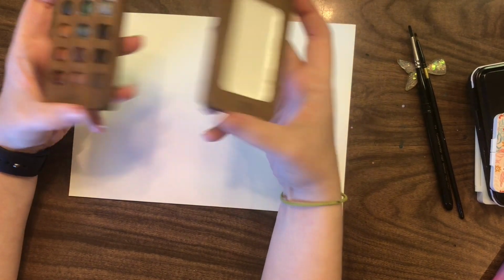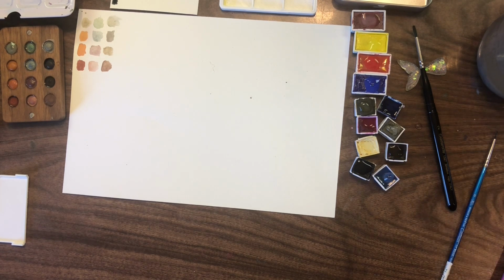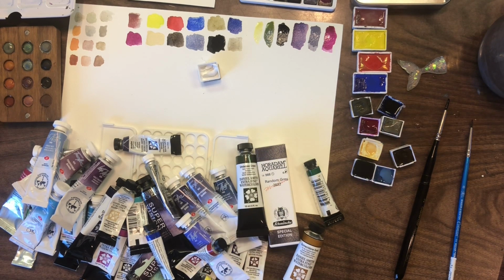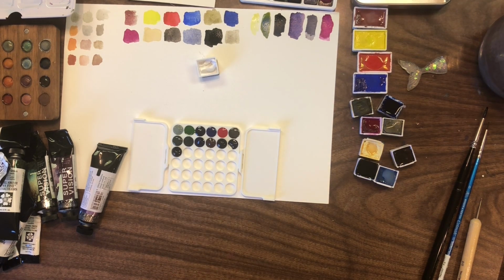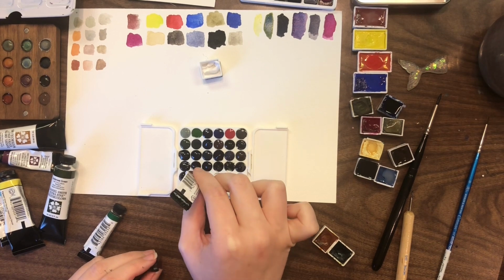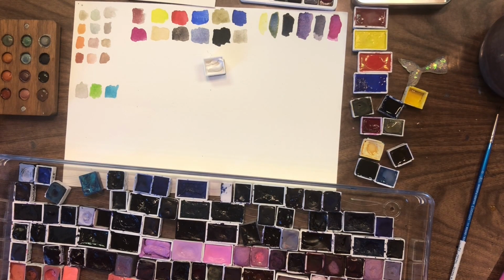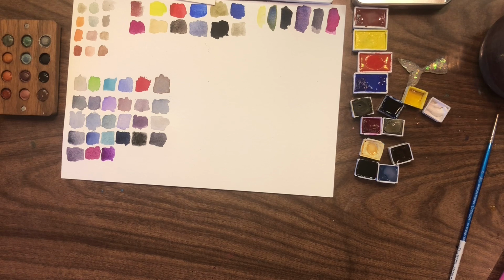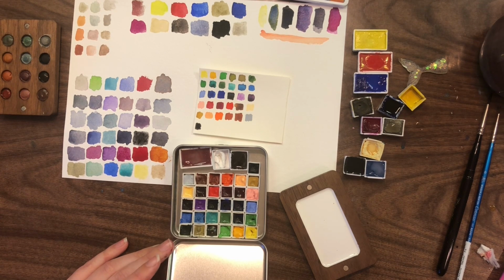Bonus Tuesday Video: Deciding on a Travel Colour Palette in Real Time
Picking a paint palette ahead of time for a challenge where you don't know what you will be painting is incredibly difficult. I decided to stream of consciousness narrate the process of picking my colours for this trip.

About me: I was diagnosed with stage 4 cancer at 18 and even though I have been technically in remission for nearly 2 years we still have to go to clinic every few months just to make sure everything is still ok.

Instead of linking to every colour individually I'm just going to list them out.

Wooden Palette:
- The Art of Soil: 12A Walnut

Holbein Palette Colours:
- Permanent Yellow Lemon
- Permanent Yellow Deep
- Permanent Green #1
- Olive Green
- Yellow Grey
- Sap Green
- Permanent Green #2
- Viridian Hue
- Terre Vert
- Cobalt Green
- Compose Blue
- Cerulean Blue
- Lavender
- Cobalt Blue Hue
- Ultramarine Blue Dark
- Payne's Grey
- Cobalt Violet Light
- Mineral Violet
- Shell Pink
- Rose Madder
- Crimson Lake
- Vermillion Hue Hue
- Burnt Umber
- Jaune Brilliant #1
- Yellow Ocher
- Jaune Brilliant #2
- Brilliant Orange
- Light Red
- Burnt Sienna
- Grey of Grey
- Ivory Black

31 Purple Fish Palette Colours:
- Nickle Yellow
- Green Haze
- Indigo
- Guppie Purple 2023
- Twilight Haze
- Magenta Haze (Removed)
- Peony Pink

Meeden Palette Colour Ideas:
- Roman Szmal: Potter's Pink, Lemon Yellow, Aquarius Red, Ultramarine Light

- Cozmick Creations: Toad, Lapis, Mimosa, Buttercup, Pebble, Morning Mist, Inky, Buzzy Bee

- JilEstelle: Wood

- Winsor & Newton: Permanent White Gouache

Dot Palette Colours (in order):
- Winsor & Newton: Davy’s Grey, Permanent Sap Green, Aqua Green, Smalt, Winsor Red Deep
- Schmincke: Random Grey 2022
- White Nights: Grey Rose Mist, Violet Mist, Lilac Mist, Hematite Mist, Violet Shadows, Grey Blue Mist, Blue Shadows, Cobalt Mist, Sky-Blue Shadows
- SuperVision: Purple Brown, Rubia Indigo, Blue Brown
- Daniel Smith: Jane’s Grey, Indanthrone Blue, Mayan Blue Genuine, Indigo, Lunar Black, Neutral Tint, Moonglow, Rose of Ultramarine, Quinacridone Purple, Mayan Violet, Permanent Alizarin Crimson, Quinacridone Gold, Undersea Green, Cascade Green, Cobalt Blue, Cobalt Teal Blue, Nickel Titanate Yellow, Buff Titanium

Paper:
- Fabriano Artistic Extra White Cold Press

Watercolour Beginners